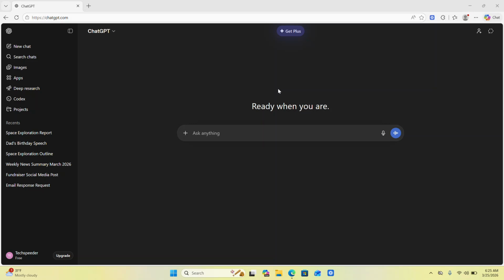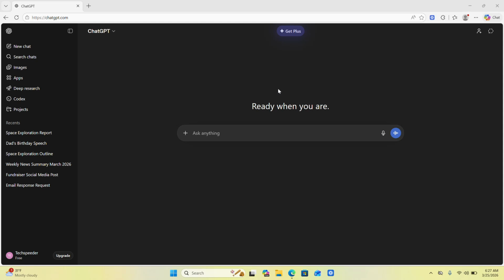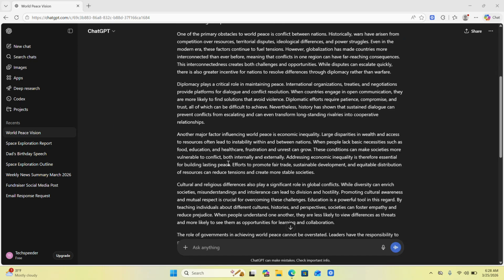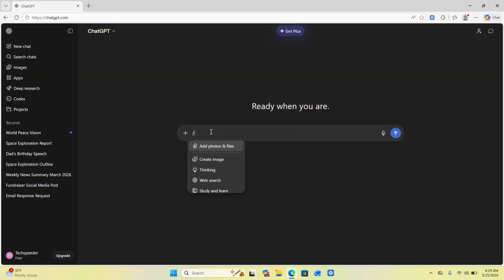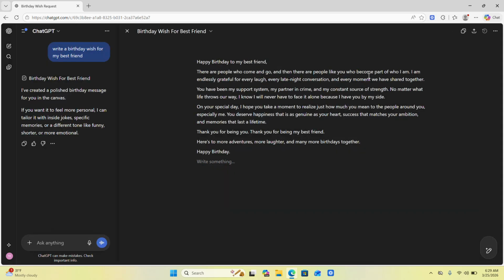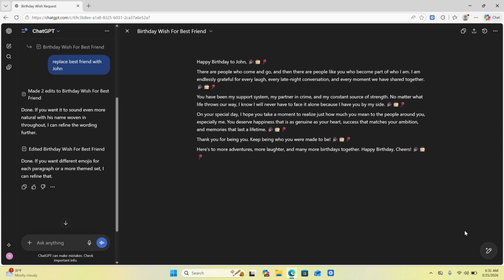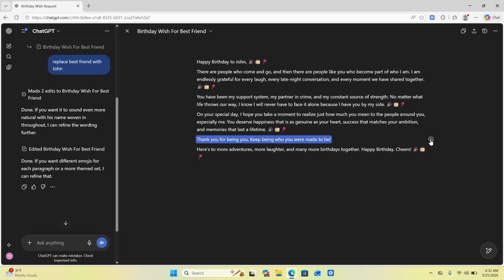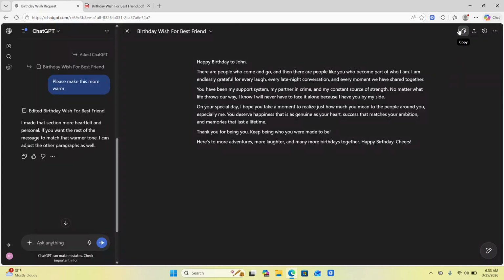ChatGPT Canvas Mode Explained (Step-by-Step Tutorial)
Learn how to use ChatGPT’s Canvas mode step by step.

In this video, I’ll show you how to open Canvas, edit documents in real time, collaborate with AI, and use powerful tools like rewrite, length adjustment, reading level, and version history.

00:00 - Intro
00:30 - What is Canvas Mode and What Can it Be Used For?
01:15 - Accessing Canvas Mode
03:25 - Interacting and Editing with Canvas Mode
04:30 - Canvas Writing Tools
06:18 - Export  & Share Work from Canvas
07:10 - Outro